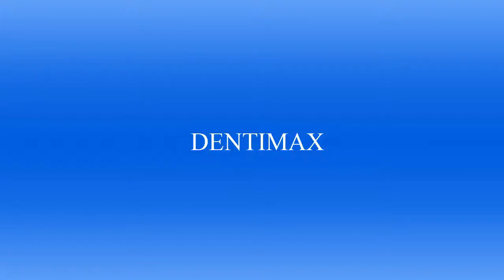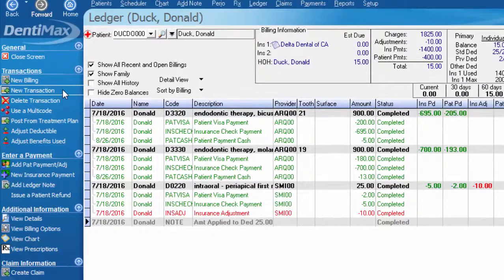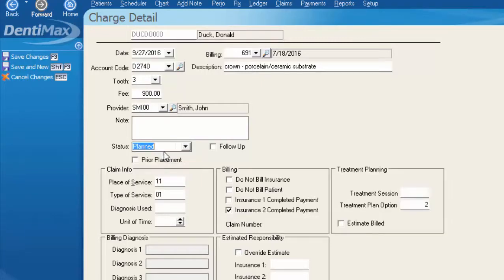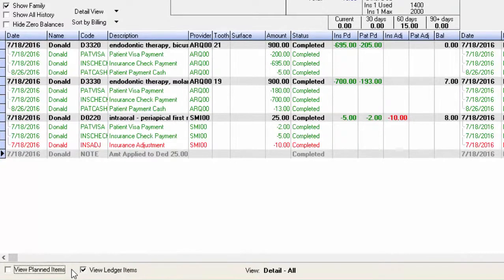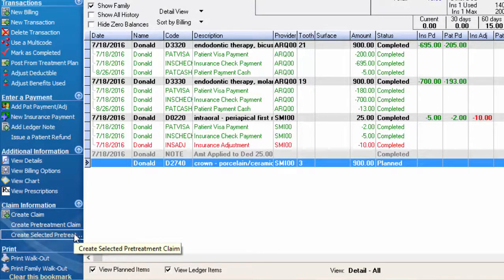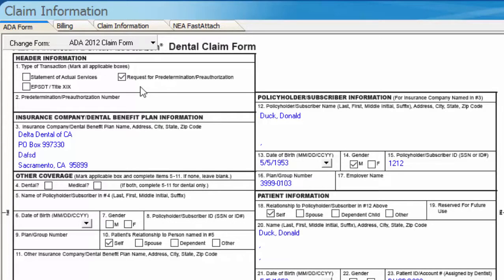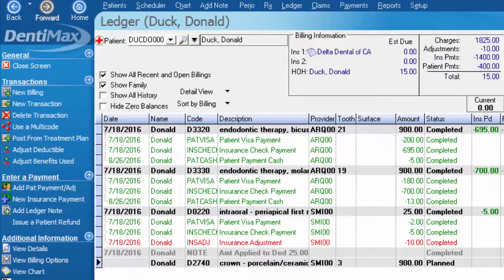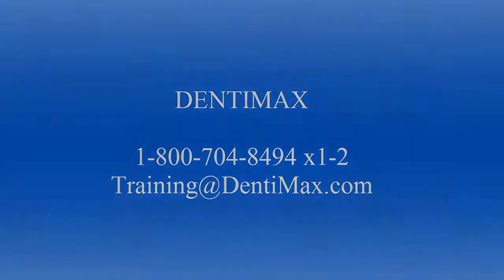Using the Ledger to Create Pre Treatment Dental Claims | DentiMax Dental Software Tip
How to create a pre-treatment claim for the DentiMax ledger.